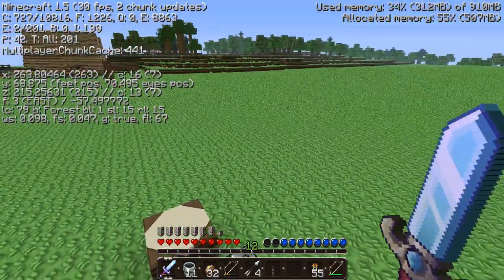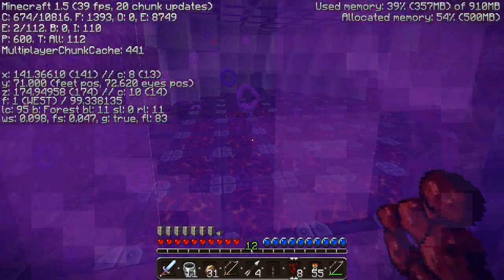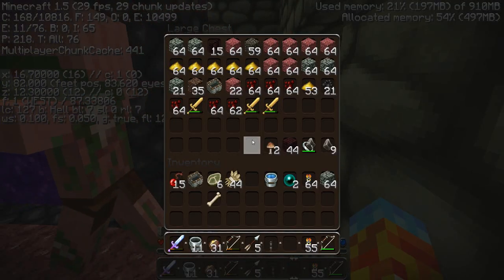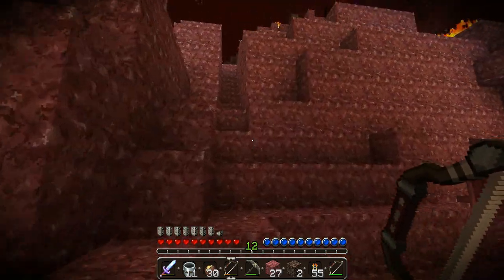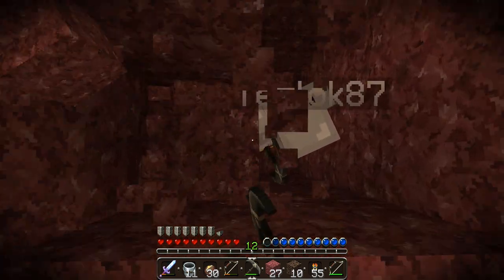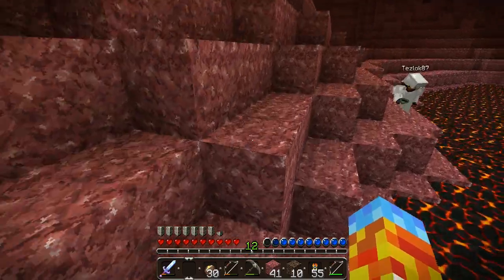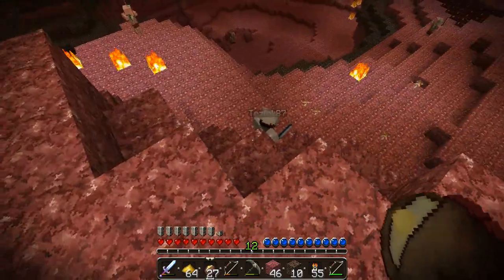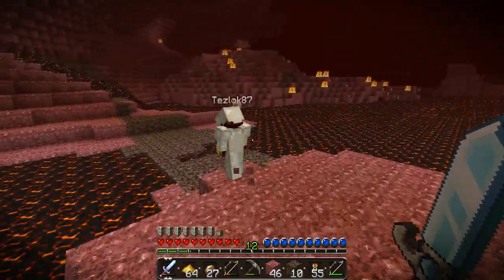Minecraft Let's Play Episode 58: In Search Of Quarts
Guys in this episode we decide to go to the nether for some stuff but mainly for some nether quartz and we also show some of the progress on the castle. if you want to see more please leave a comment and like this video